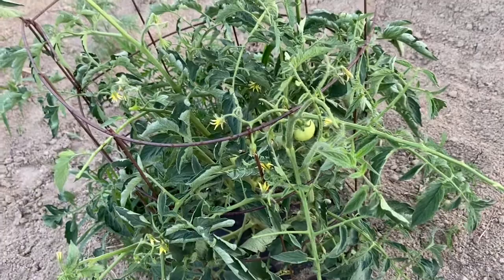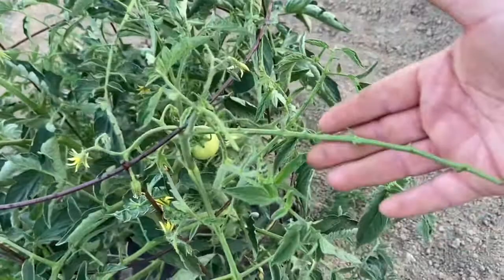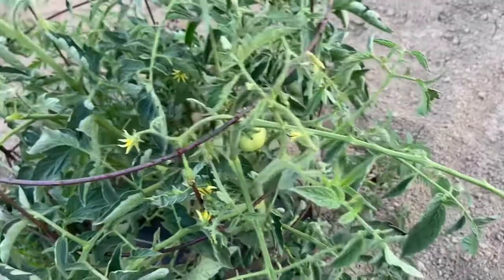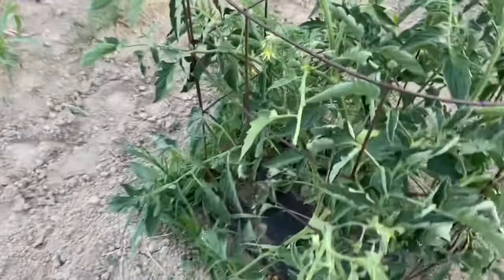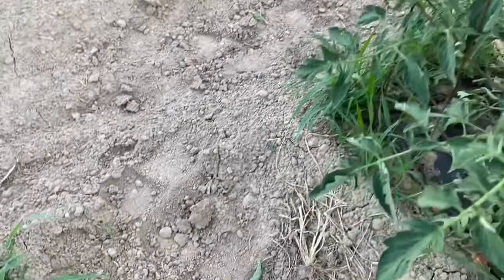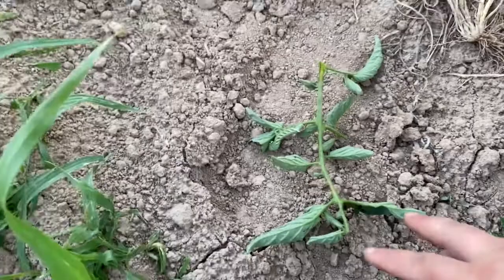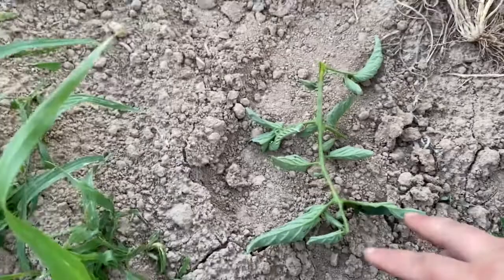How to investigate problems in the tomato patch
Tomato horn worm, how to find and get rid of them.